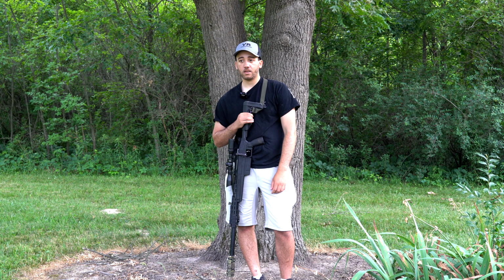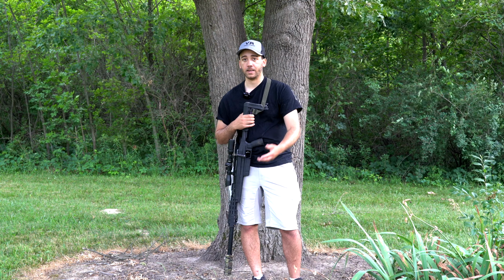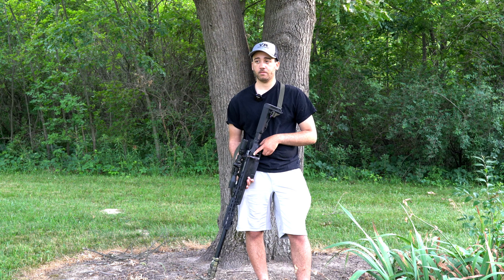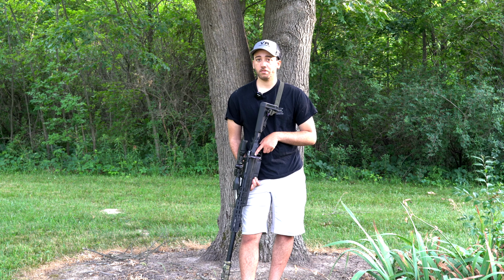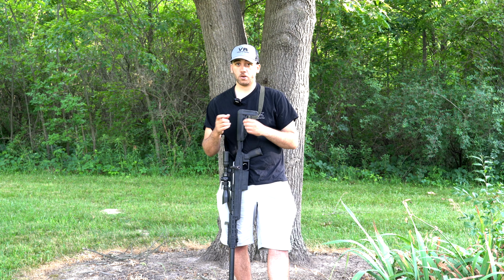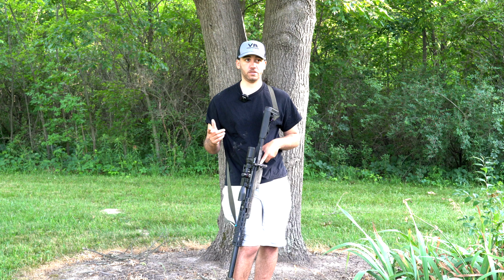Why you SHOULD upgrade your airsoft bolt action sniper rifle!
Today's video I go over why upgrading your airsoft bolt action is a good idea! Whether it is a stock rifle or a "out of the box rifle". Building your rifle will more times than not give you better performance all the way around, and here's why...